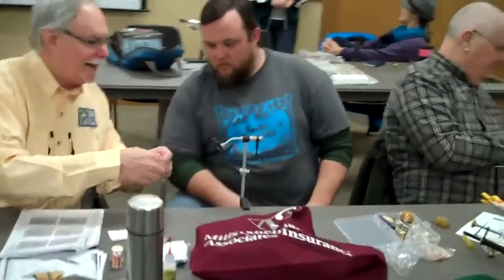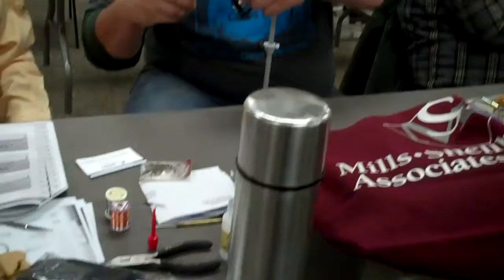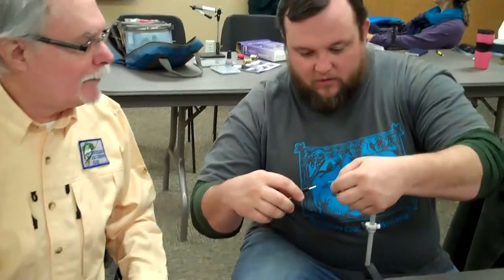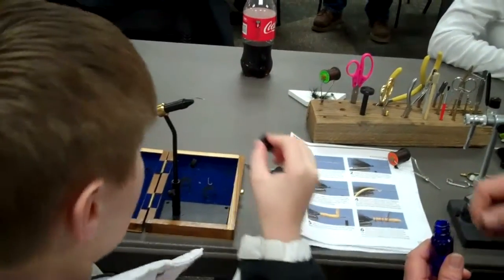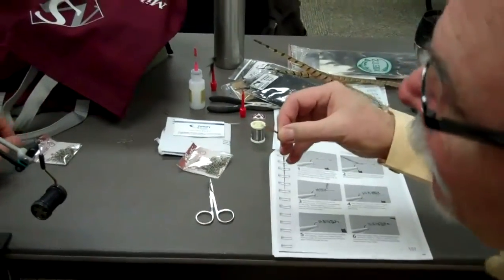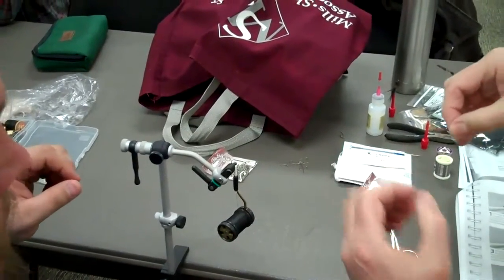SCFFC Fly tying clinic Pecaut Center 2-23-13